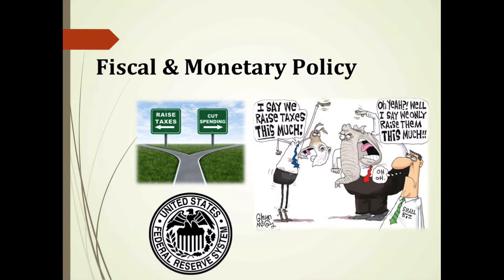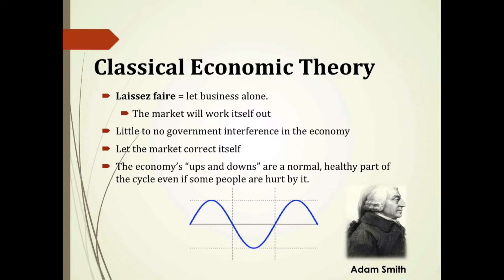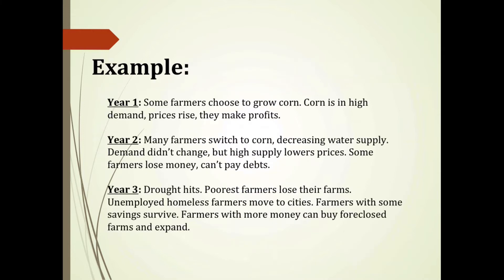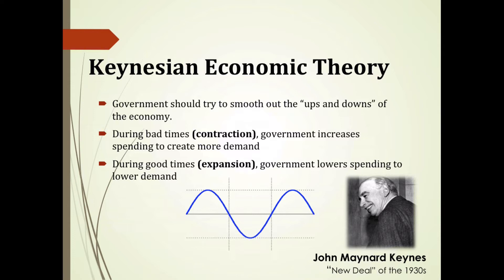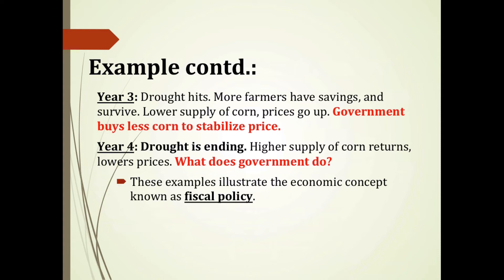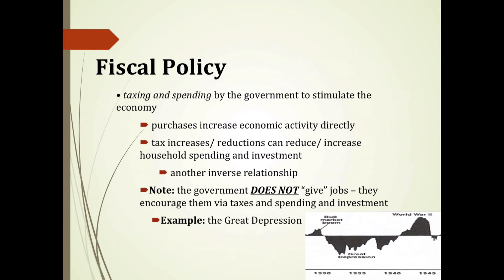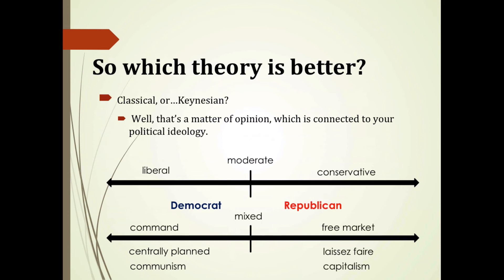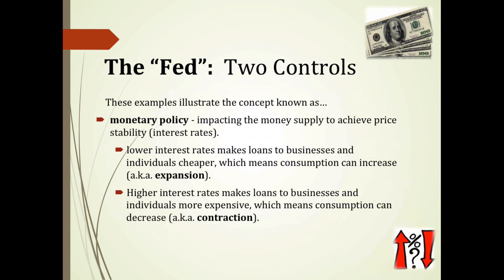Fiscal & Monetary Policy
Take a look at competing ideas for how the government should or should not get involved in the nation's economy.  Additionally, when the government does get involved, what tools are at its disposal to regulate that economy?